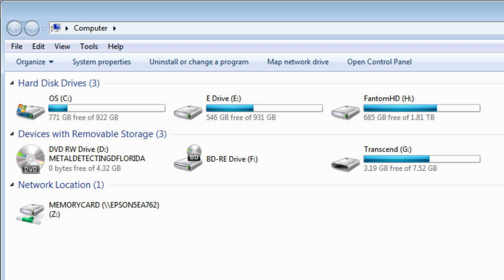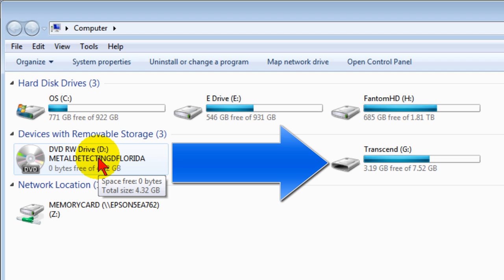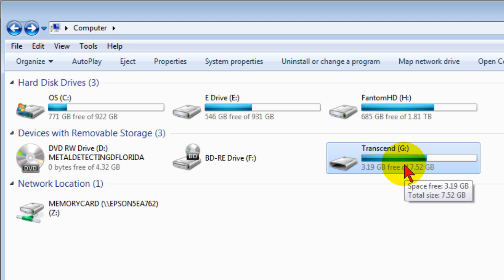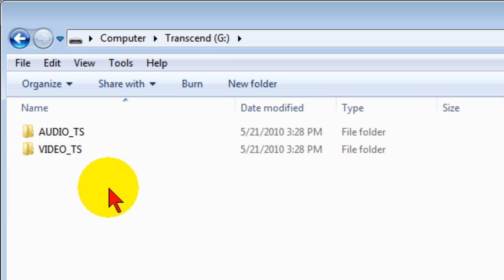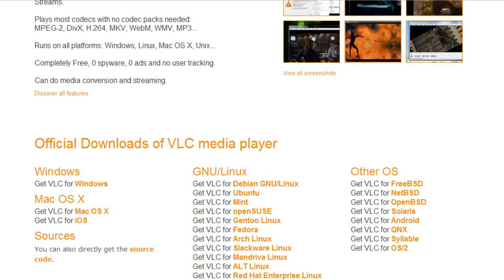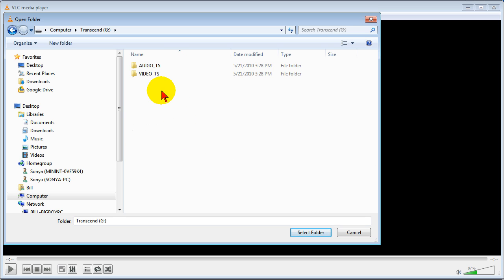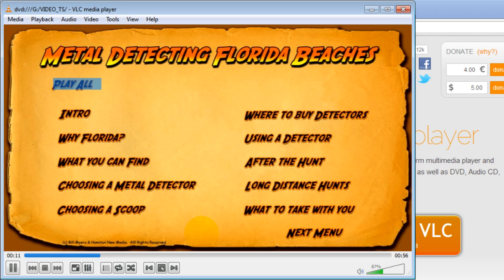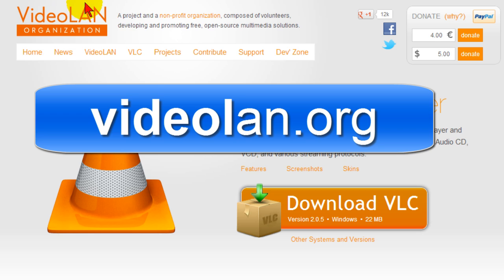Copy DVDs to USB Thumbdrive, and play with all menus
View DVDs on devices that don't have a DVD drive by using this method to copy the DVD to a USB Flash drive, and then plugging that into your netbook or tablet to watch the DVD

Powerful  DVD backup software for you to convert/copy DVD to MP4, AVI, hard drive, mobile devices etc.